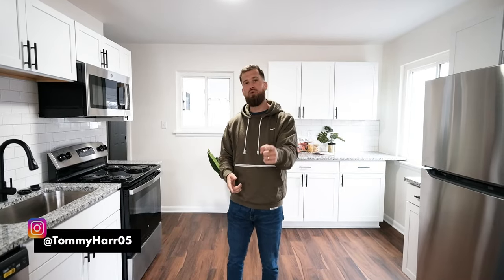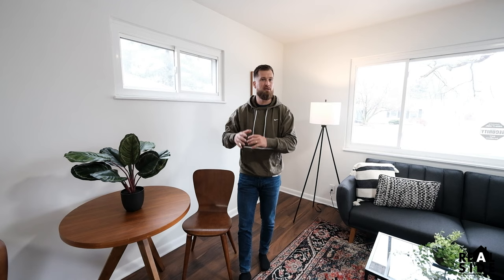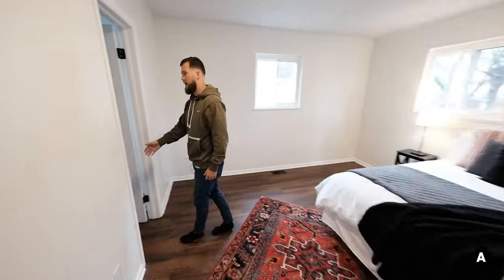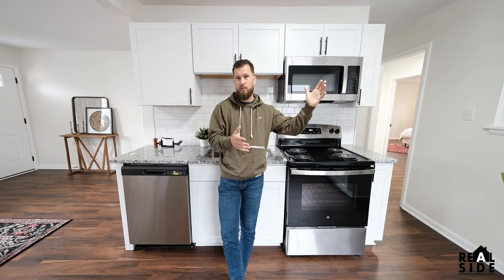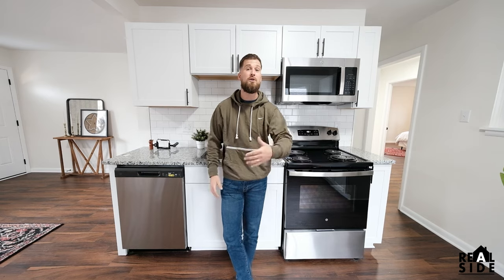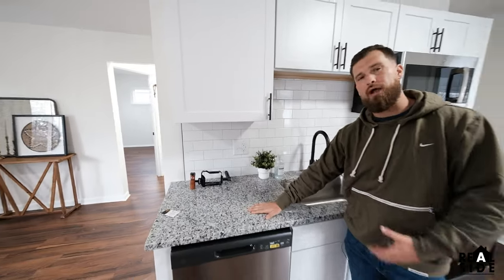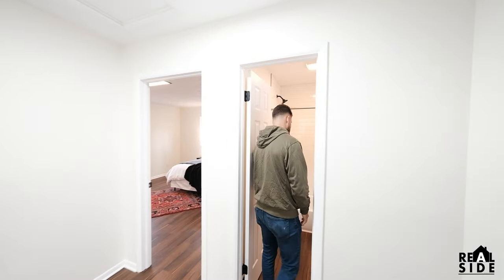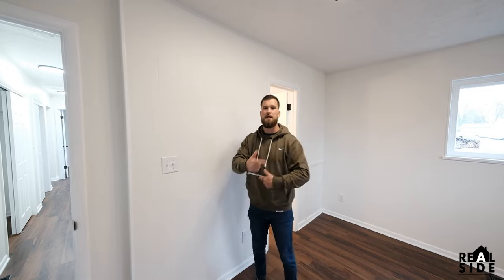How to Flip Multiple Houses AT ONCE!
In this video I take you through one of my recently completed fix and flips and break down how I systemize my renovation process so we're able to do 15+ at time!